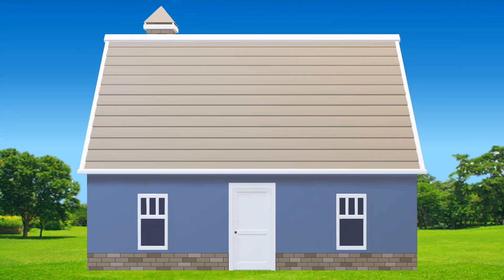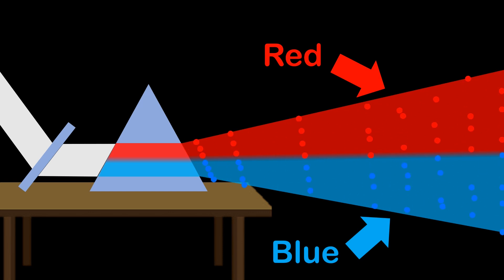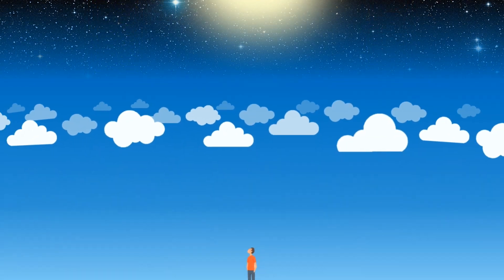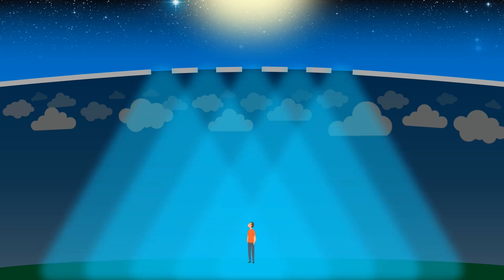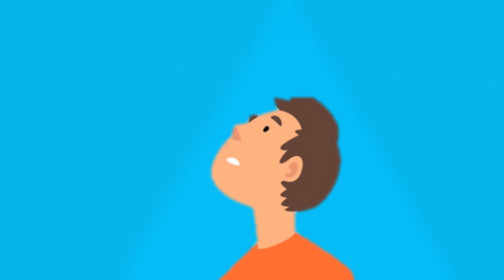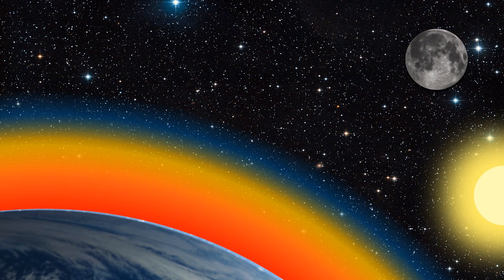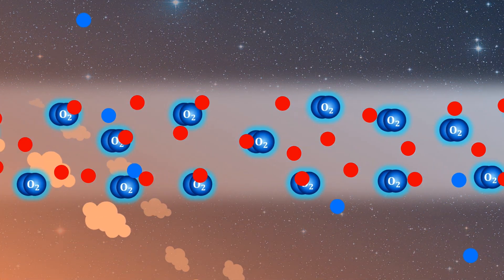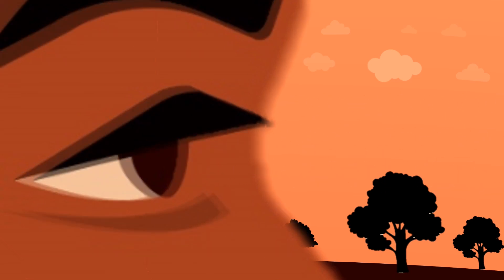If The Sky's Blue...why are Sunsets Red?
Blue light is scattered (bounces off) Oxygen more than red light. Learn how this simple fact explains the sky's colour.